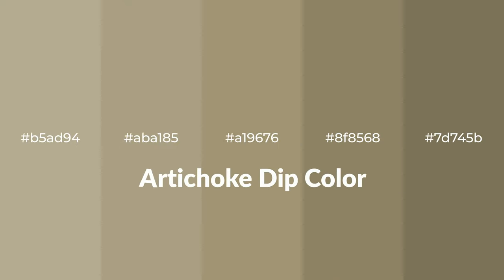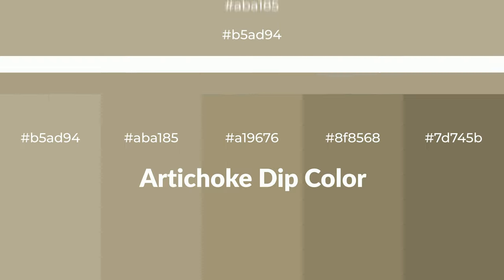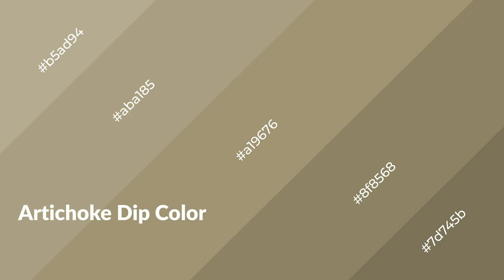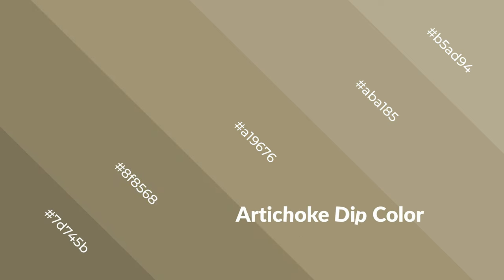Shades & Tints of Artichoke Dip color a19676 A Warm Yellow color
Shades of Artichoke Dip color a19676 Warm Shades of Artichoke Dip color with Yellow hue for your project!

Shades
Hex 8f8568

Tints
Hex aba185

Artichoke Dip is a warm color, and it emits cozier and active emotion. Warm colors are symbols of warmth, fire, heat, and sunshine. It also evokes joy, passion, love, and even anger emotions. You can see them used in Restaurants and Gyms.